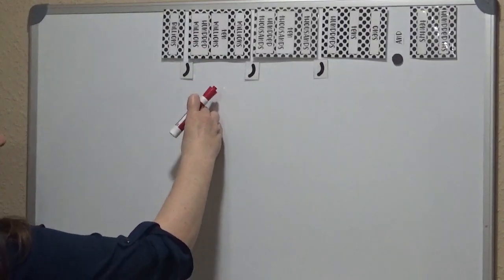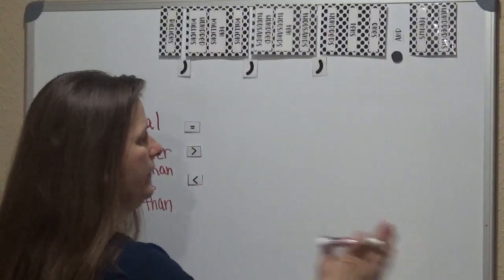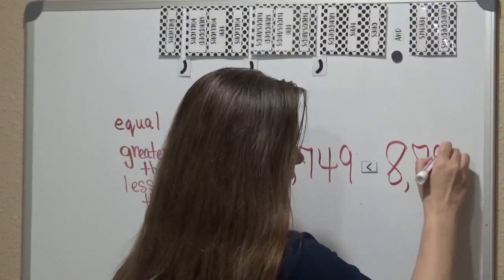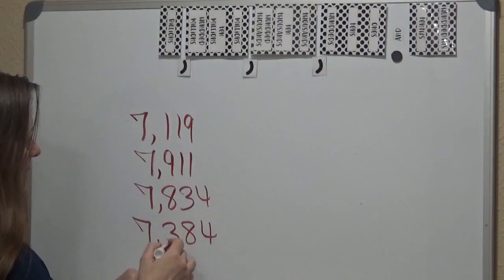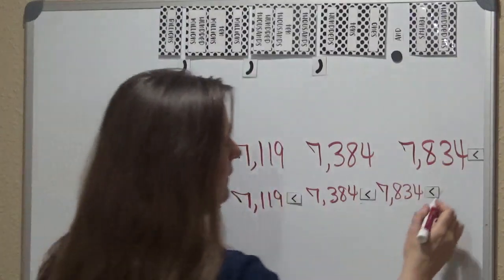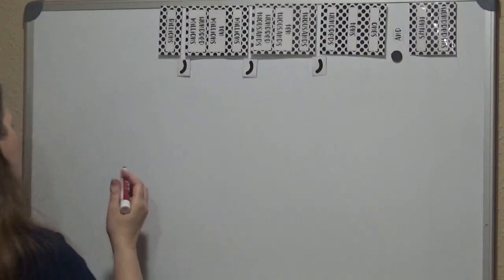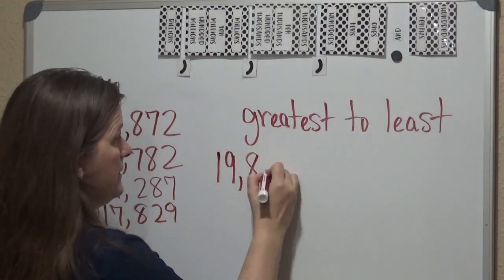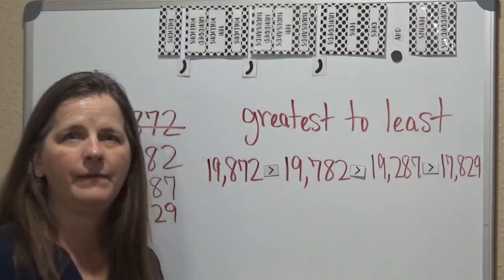Teks 4.2 C Numbers and Operations: Compare and Order Whole Numbers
Thanks for your time and support. Have a Wonderful Day!